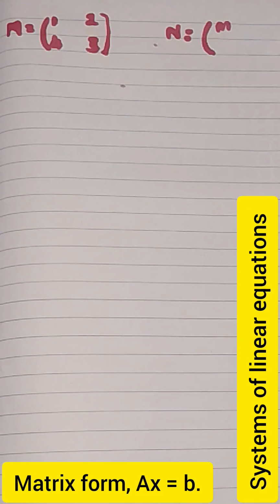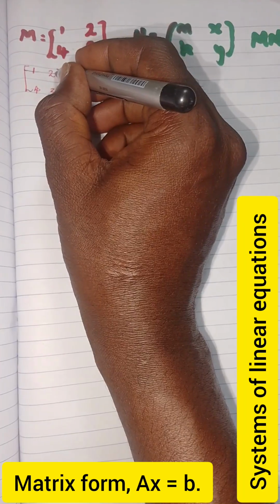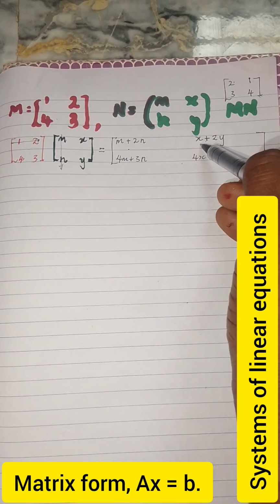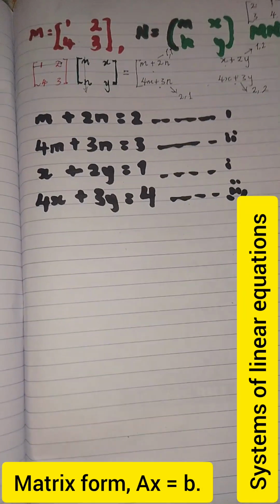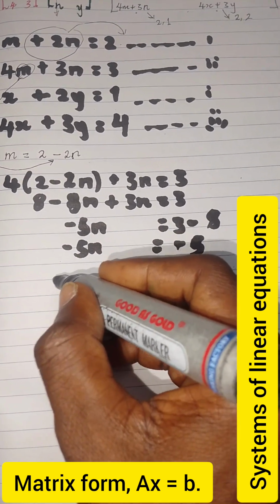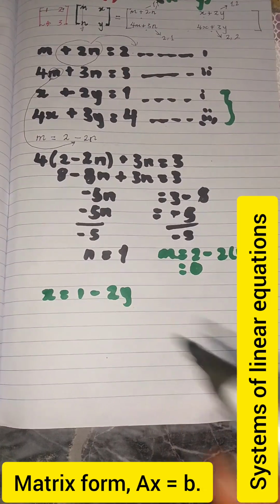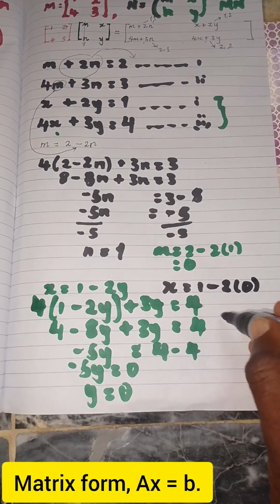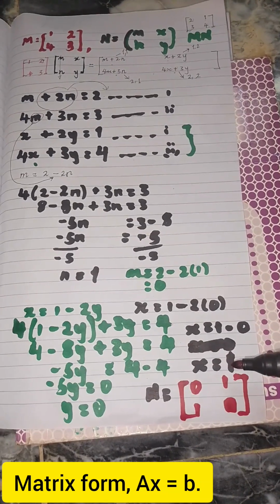SHETTIMA TUTORS superheros. matrices in the form Ax = b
SHETTIMA TUTORS superheros. How to solve matrices in the form Ax = b